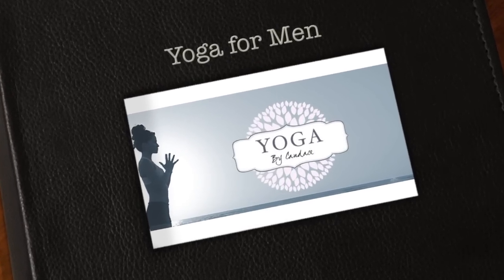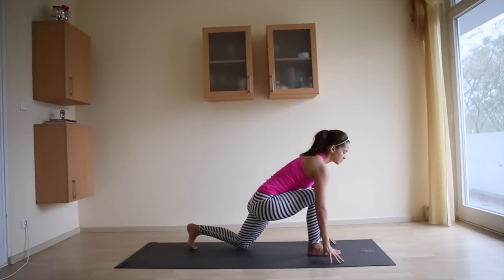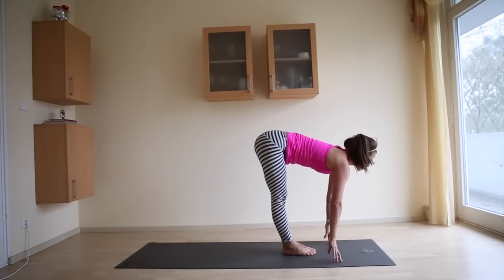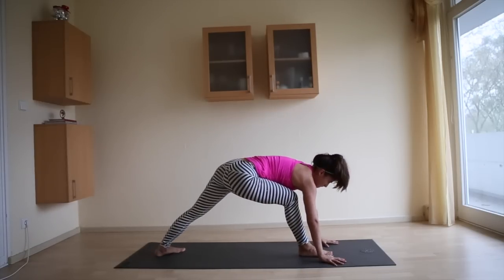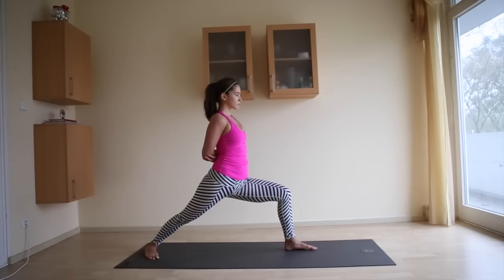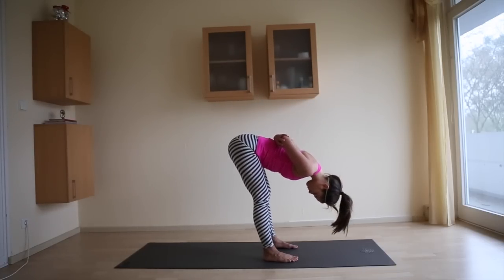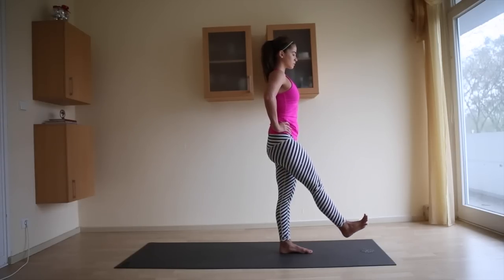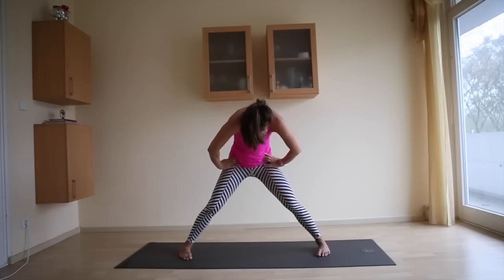15 Minute Yoga for Men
This video is really for anyone, but it focuses on opening up the shoulders, chest, hip flexors and hamstrings, which are all common trouble areas for men. Start with a warm up before doing this video. Always work within a pain-free range, and remember that flexibility comes with practice.